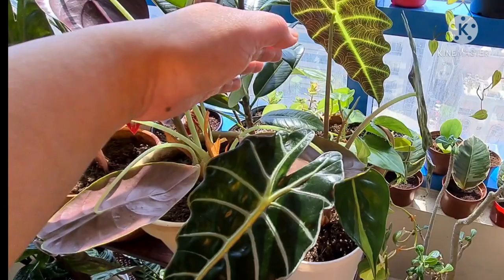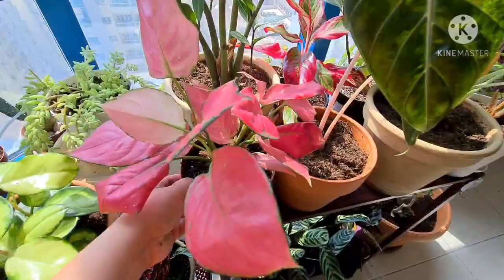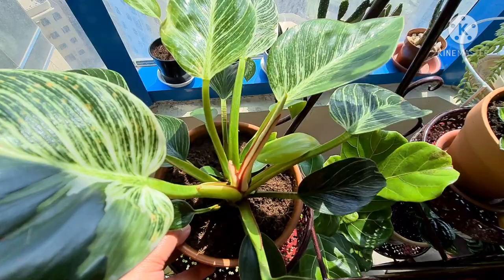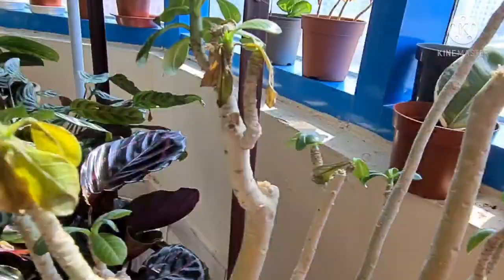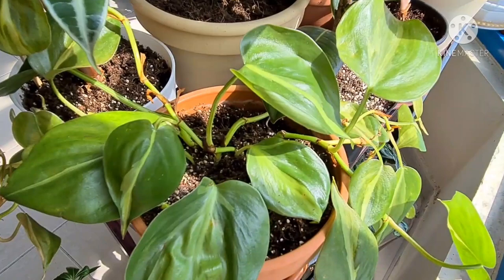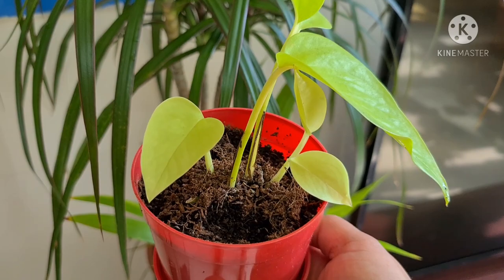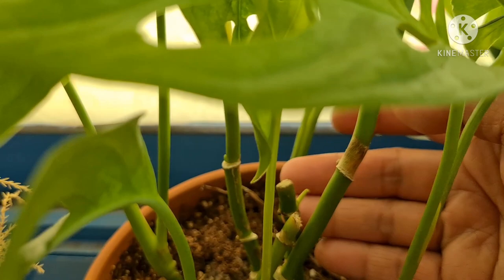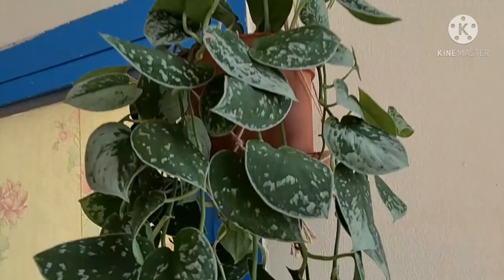What's Happening With My Plants? Indoor Garden Updates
Do plants also experience Winter Blues? As most of my plants are looking sad and unhealthy, I'm thinking maybe they're also having some winter blues :) Here's an update of my indoor plants, some of them are doing pretty well but some of them are looking sad and sick. Pls watch the whole video and if you have any comments and suggestions, I will really appreciate it. Thank you and keep safe everyone